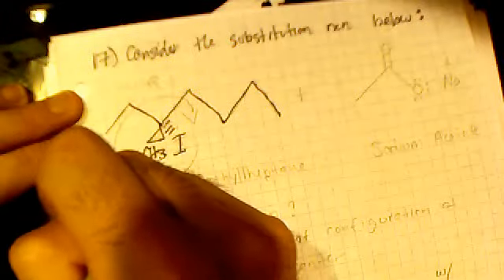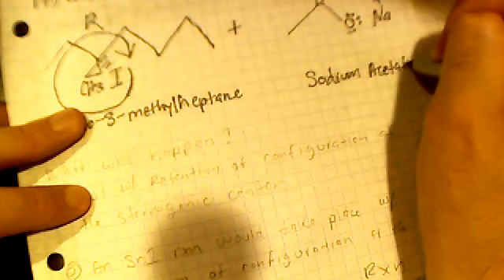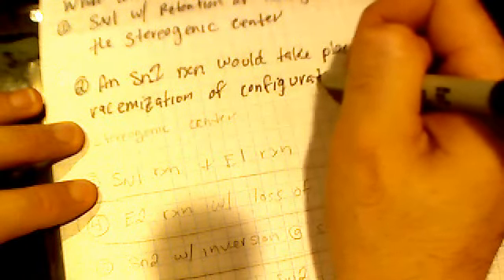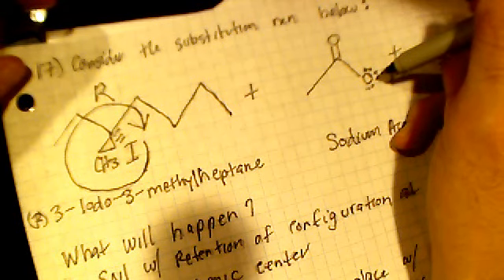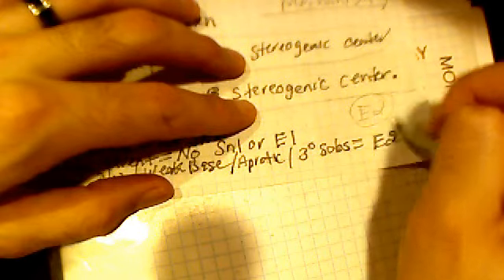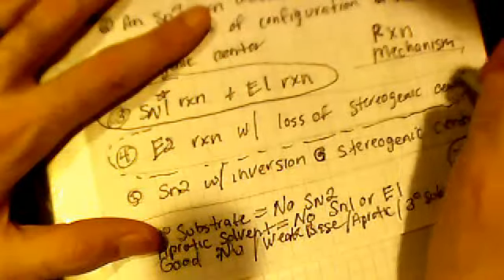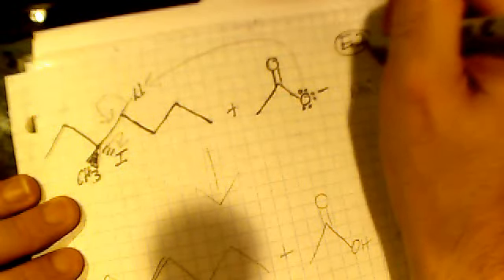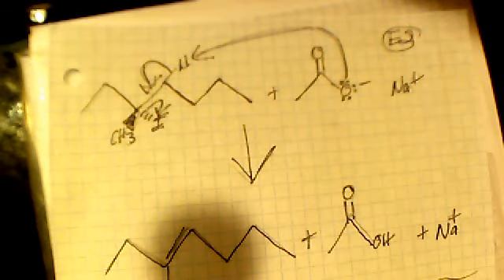Ch6.Q17 - Substitution/Elimination, Aprotic Solvent, Stereogenic Center...???